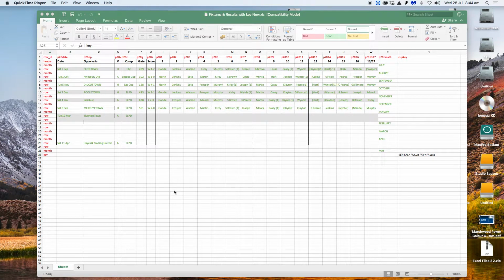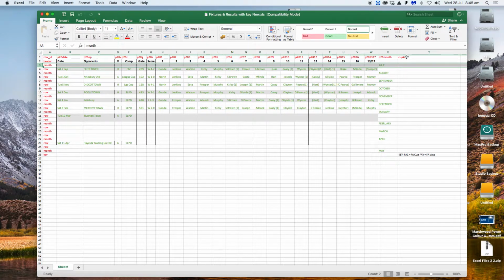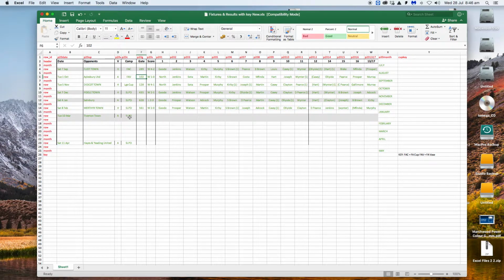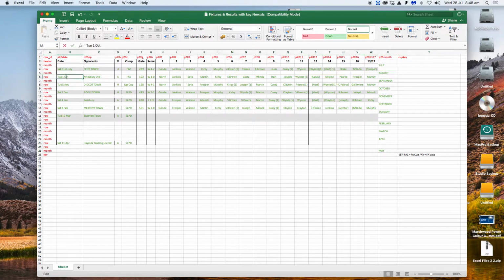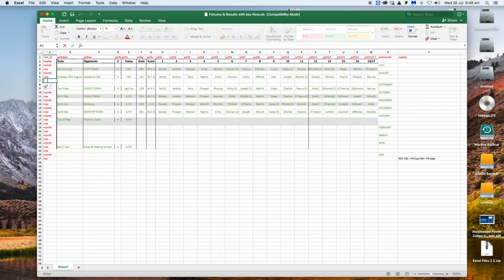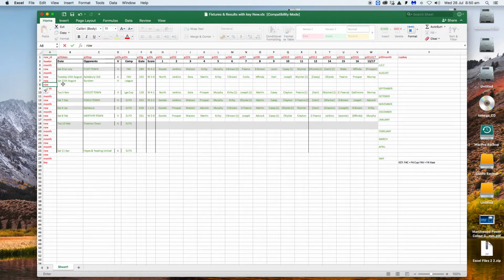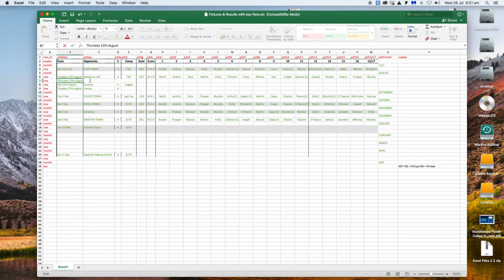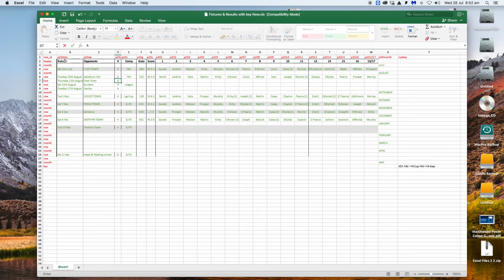How to use Excel Fixture and stats file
This video shows how easy it is to create your fixtures and results page in your matchday programme by editing our excel and uploading our file